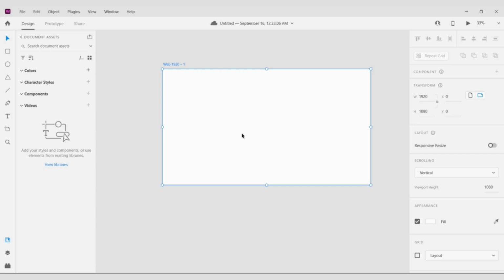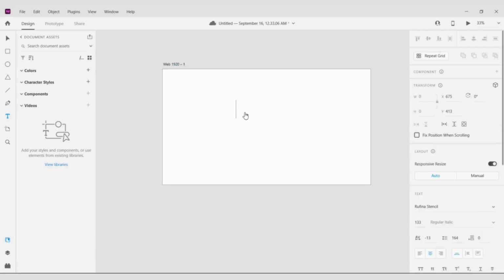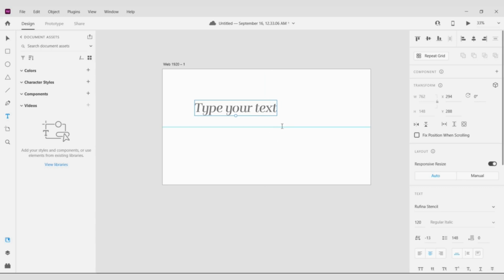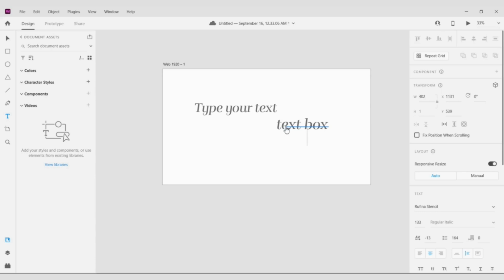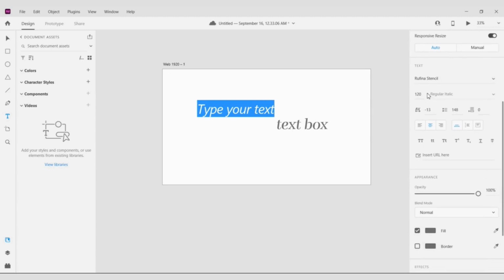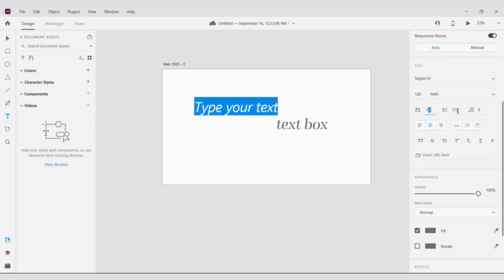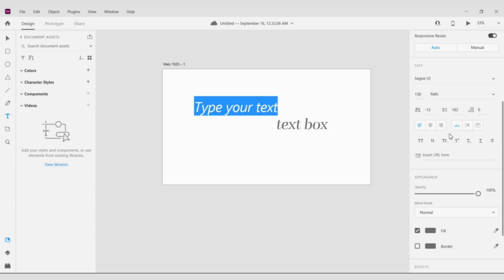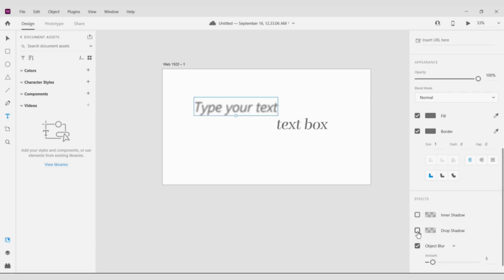Text Tool in Adobe XD | How to Add and Customize Text | Lesson 04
In this tutorial, I’ll show you how to use the Text tool in Adobe XD. Learn how to add and style text, adjust fonts, sizes, alignment, and much more. Whether you’re designing for a website, app, or any other project, mastering the text tool is essential. This step-by-step guide is perfect for beginners!